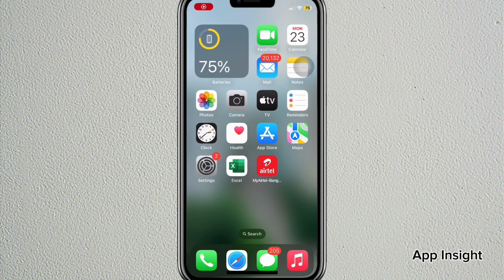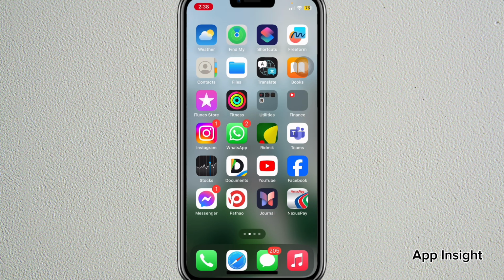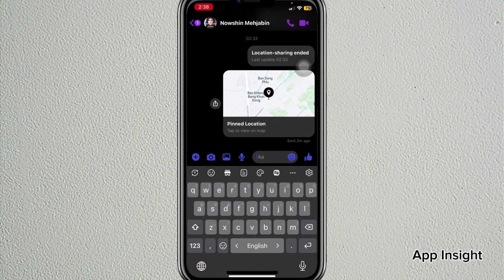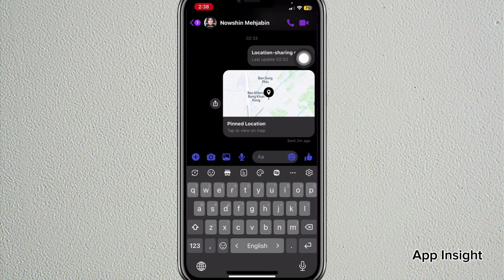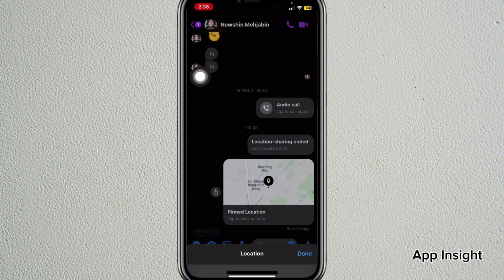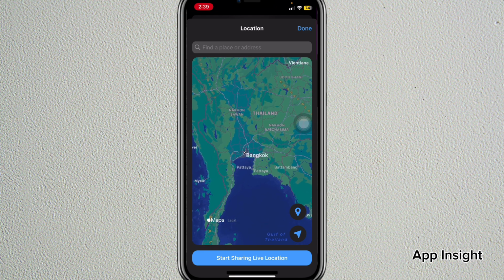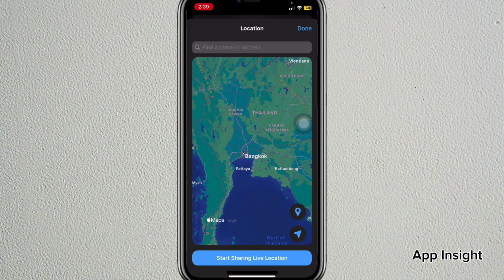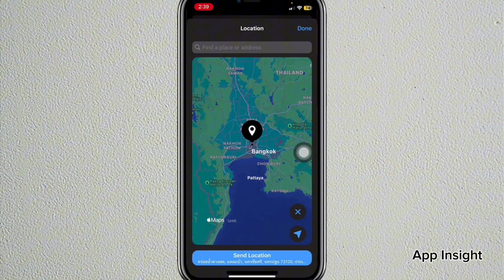How to Send Location on Messenger [New Update 2024]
In this step-by-step tutorial, I’ll show you how to send your location on Messenger quickly and easily. Whether you're sharing your current location with friends or family or need to send a live location on Messenger for better coordination, this guide has got you covered. Learn how to use the location-sharing feature on Messenger for both iPhone and Android devices.

In this video, you’ll discover:
How to send Live Location on Messenger
How to share your location on Messenger
How to send a live location on Messenger for real-time tracking
How to stop sharing your location on Messenger once you're done

This guide is perfect if you’re looking for how to send location on Facebook Messenger, how to share live location on Messenger, or how to send current location through Messenger on Android or iPhone. With the latest Messenger update in 2024, sending your location is simpler than ever, and I’ll walk you through the entire process step-by-step.

Watch this video to master how to send location on Messenger and make connecting with others easier and more convenient!